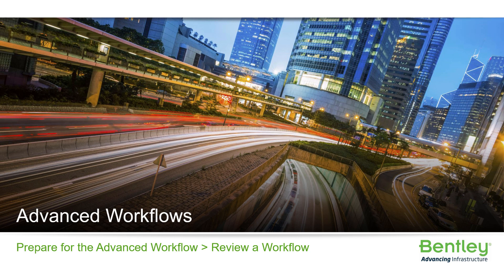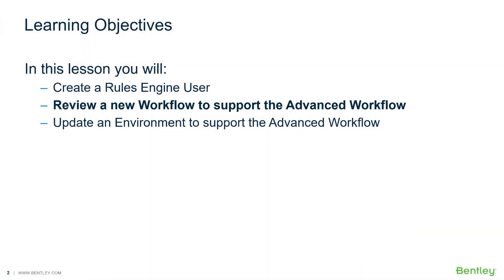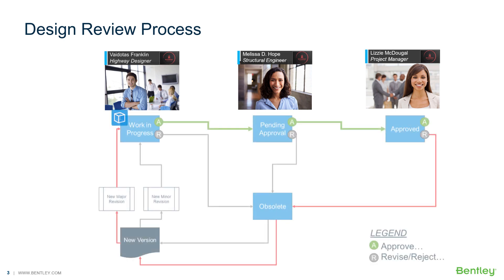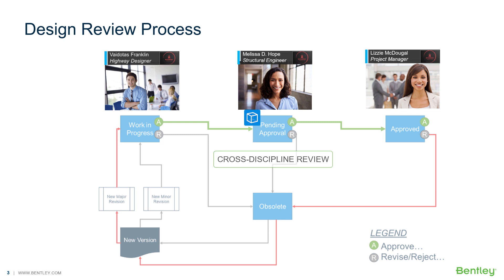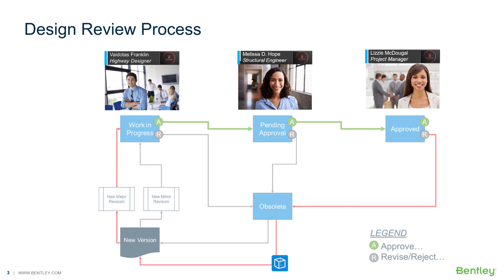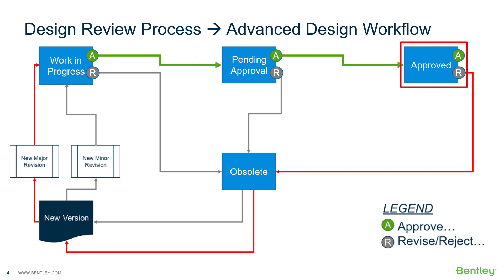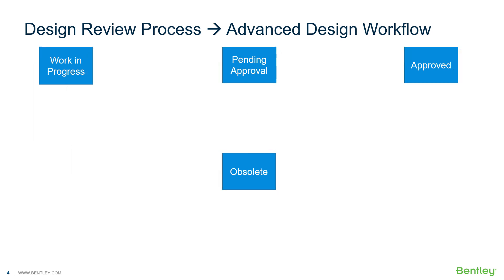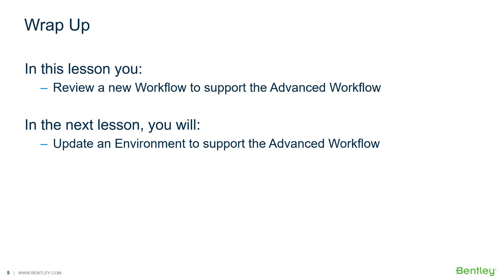Lesson 5: Prepare for the Advanced Workflow - Review a new Workflow to support the Advanced Workflow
In this group of videos, we are learning how to prepare a datasource to support an Advanced Workflow. Topics in this video include how to transpose a business process diagram into a ProjectWise Workflow as well as reviewing a new ProjectWise Workflow to support an Advanced Workflow.